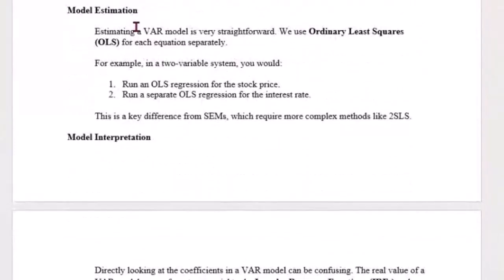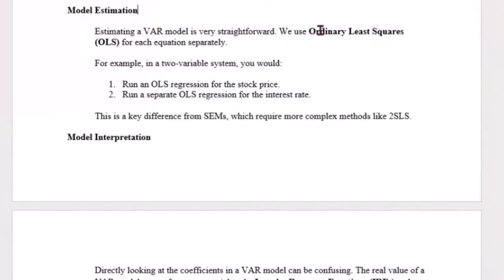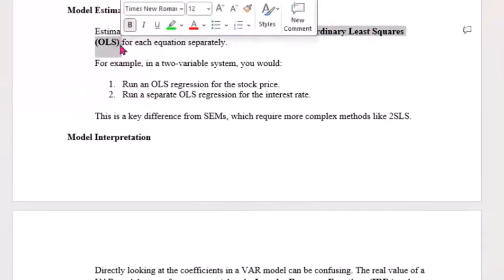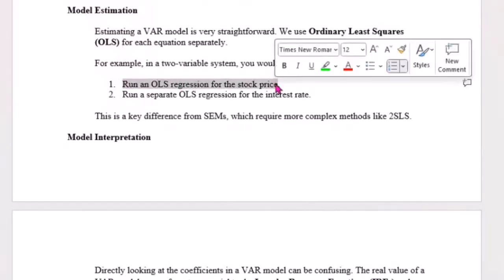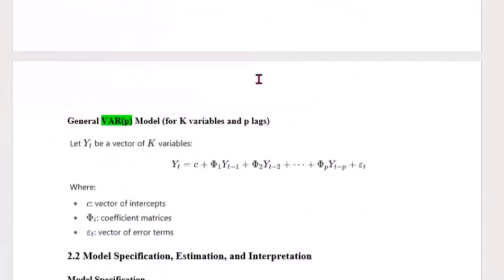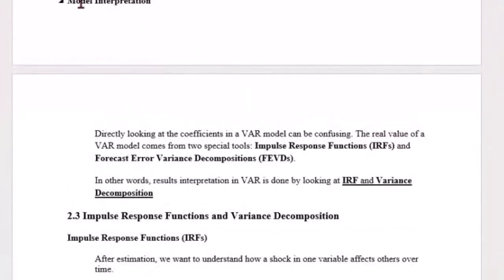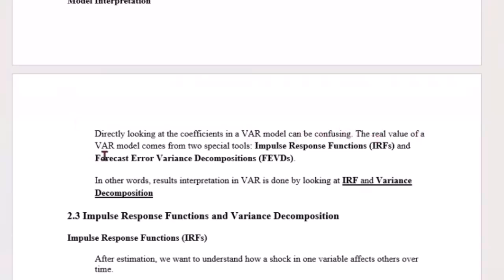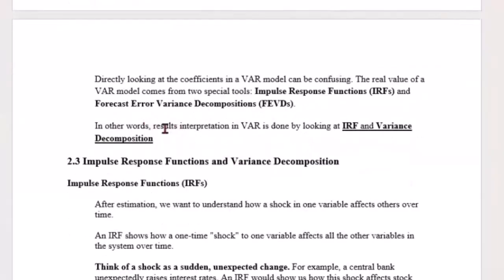VAR Model Estimation and Interpretation - An Introduction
This tutorial guides in VAR Model Estimation and Interpretation - An Introduction - Stata Tutorials || Simultaneous Equation Models || STATA Models || Basic Stata commmand in loading and exploring data in Stata
0:00
1:55
2:50